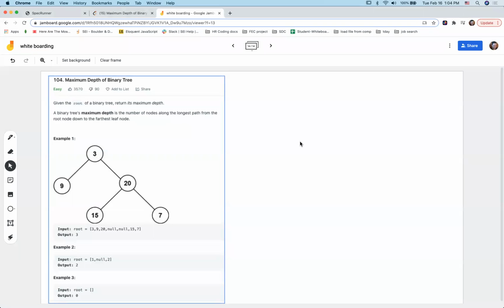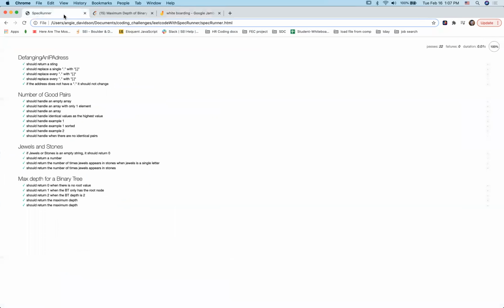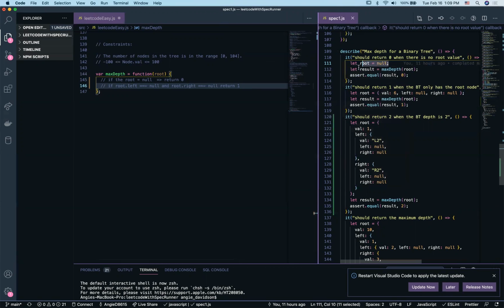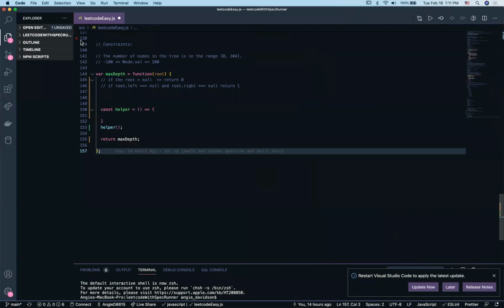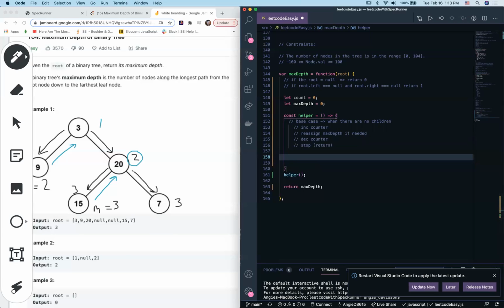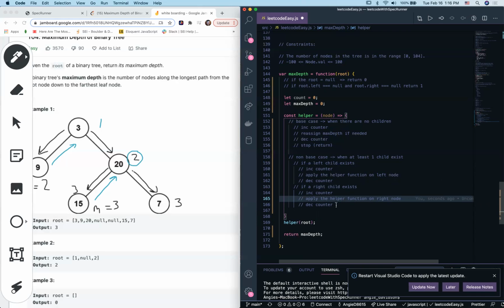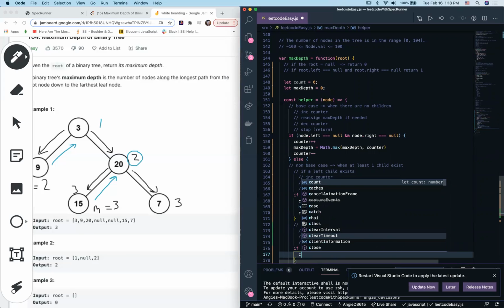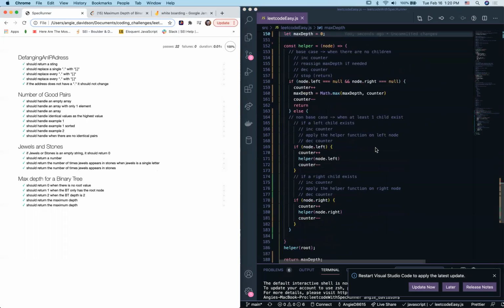maxDepthOfBinaryTree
Whiteboarding and solution for leetcodes Max Depth of Binary Tree problem. I implement recursion and backtracking in JavaScript to walk through a solution to this problem and test it with custom tests using mocha and chai.